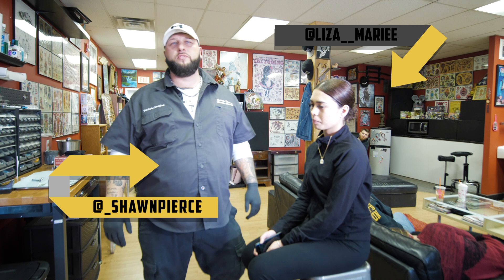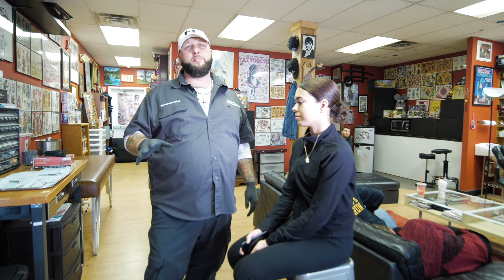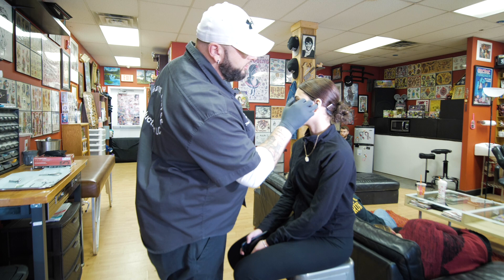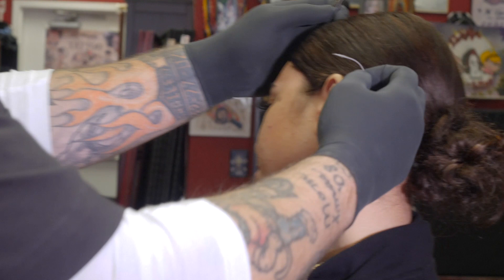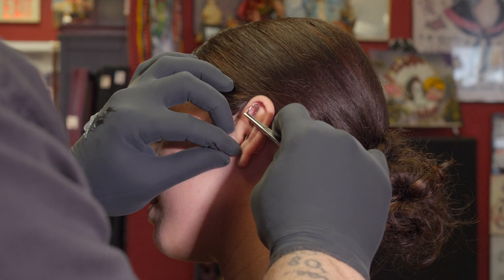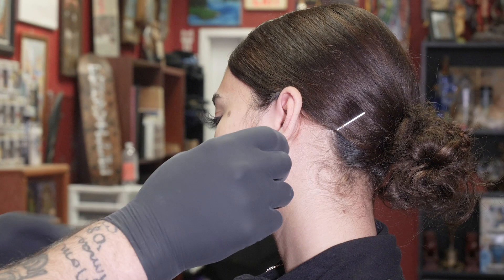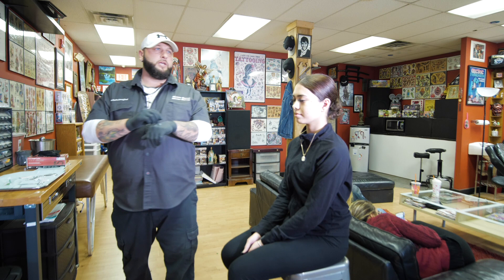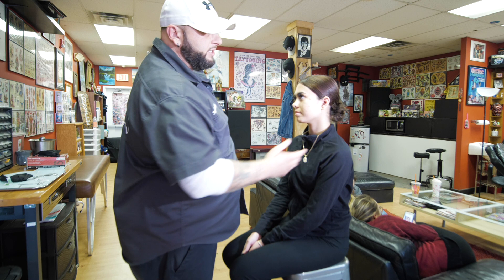Daith Piercing (migraine/headache piercing)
The daith piercing is the ever so popular piercing that is known for reducing migraines significantly this video will show you what to expect the proper aftercare Instagram any questions to @_shawnpierce
Since the production of this video I have done much research and truly believe that H2Ocean is by far the BEST and more superior form of aftercare!! You will notice a HUGE difference!!